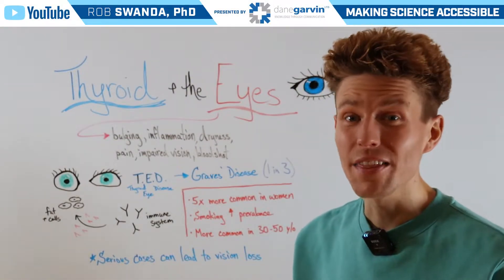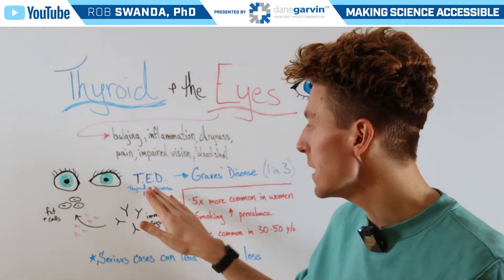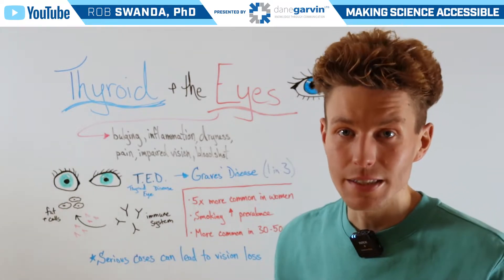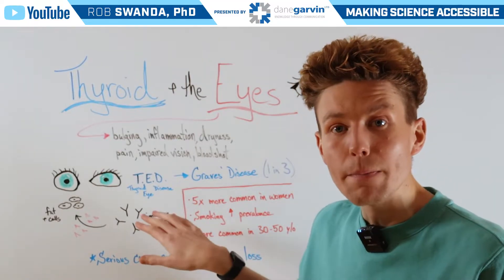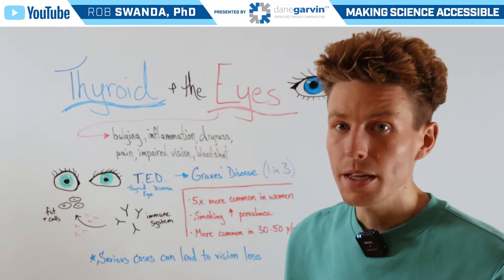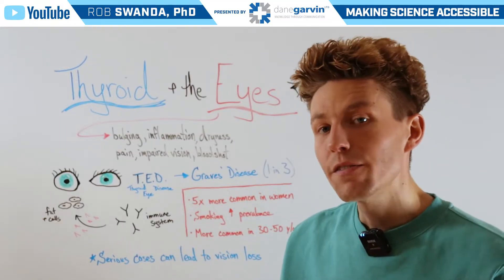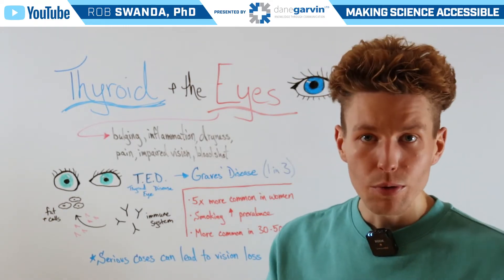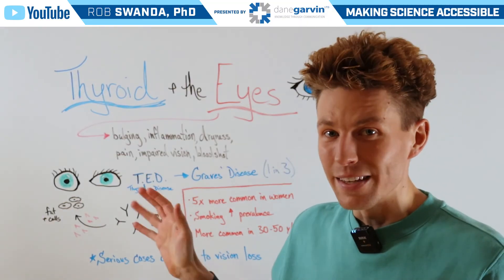Thyroid Disease and the Eyes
With certain forms of thyroid conditions, particularly Graves’ disease, the eyes can be severely affected. This condition is known as Thyroid Eye Disease (TED) and causes the muscles and fatty tissue behind the eye to become inflamed, which pushes the eyes forward. In rare cases, TED can cause blindness from pressure on the nerve in the back of the eye.